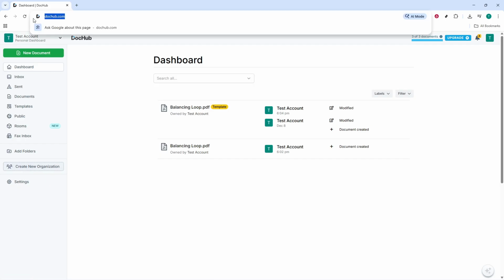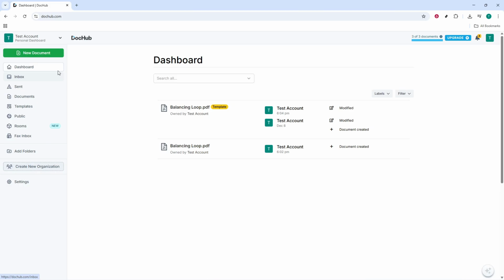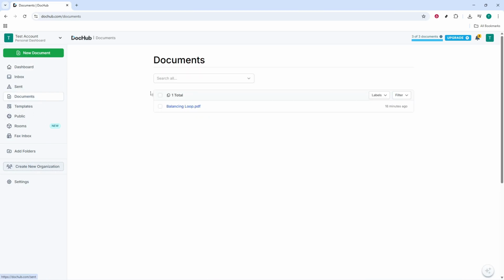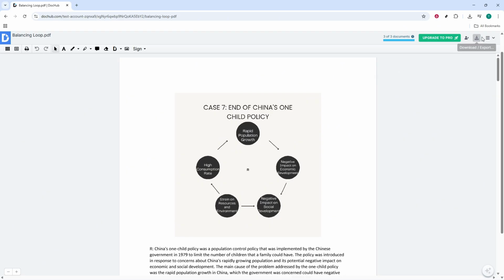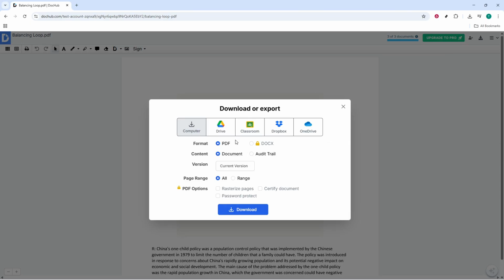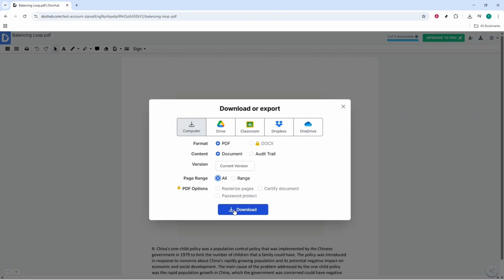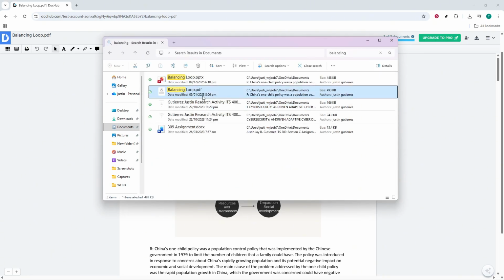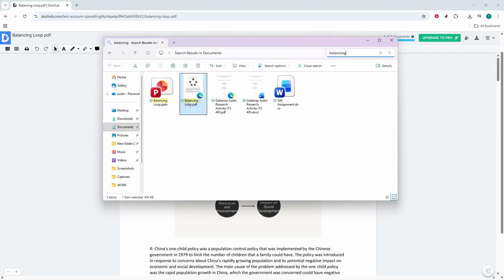How To Download PDF From DocHub (2026 Guide)